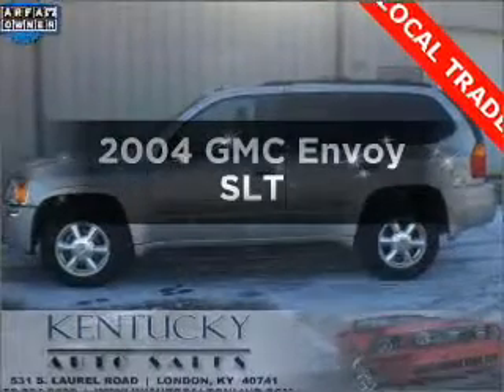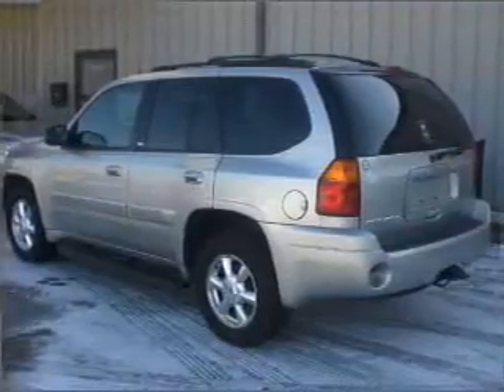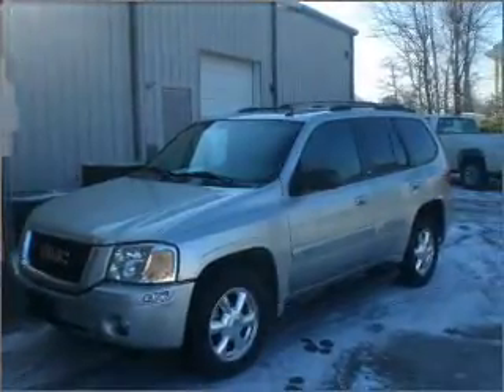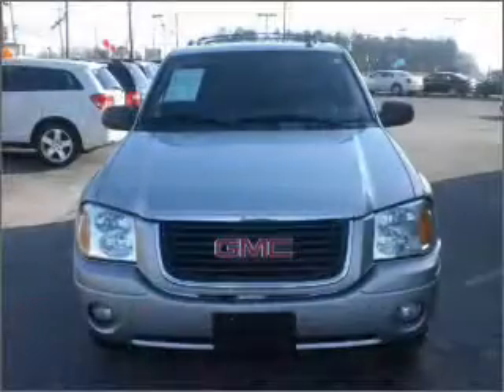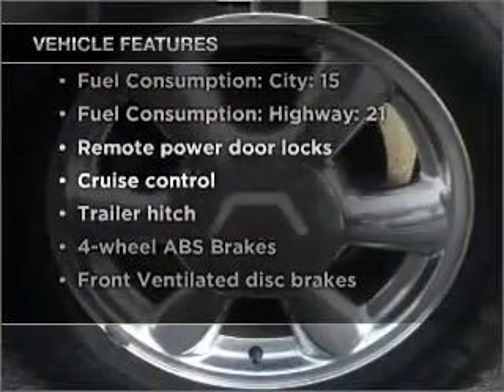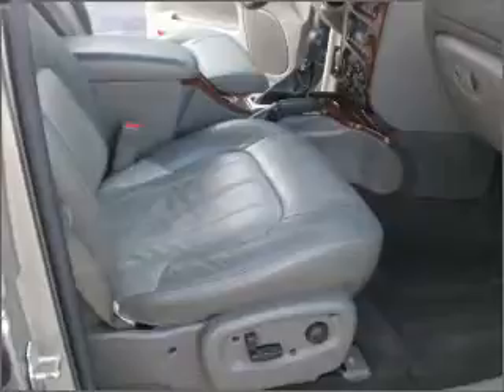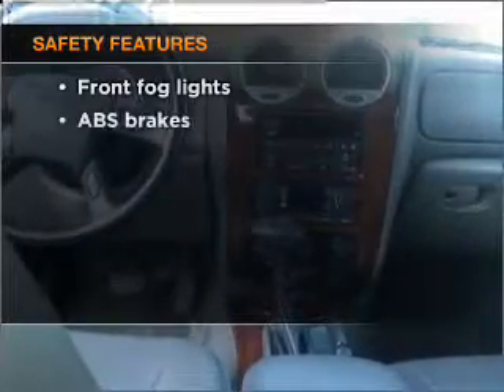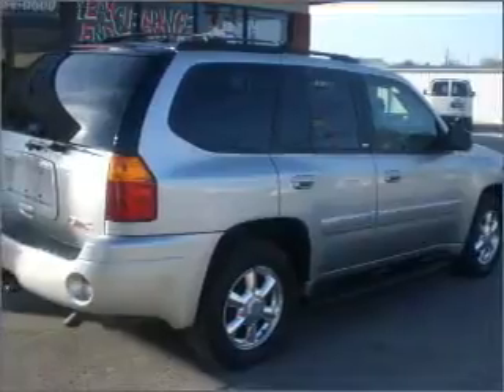2004 GMC Envoy - London KY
Year: 2004
Make: GMC
Model: Envoy
Trim: SLT
Engine: 4.2 liter inline 6 cylinder 24 valve
Transmission: 4-Speed Automatic
Color: Liquid Silver Metallic
Mileage: 88482
Address:
531 S. Laurel Rd.